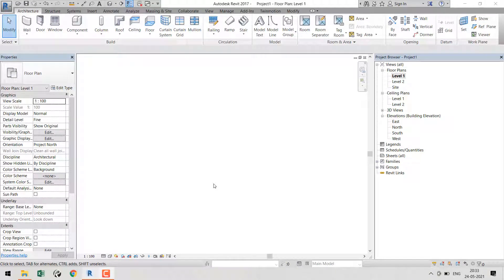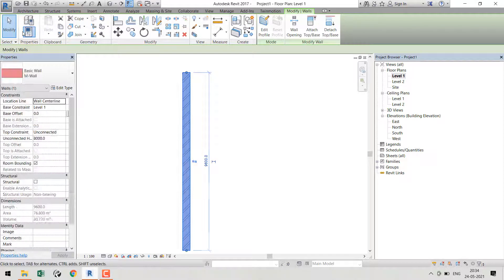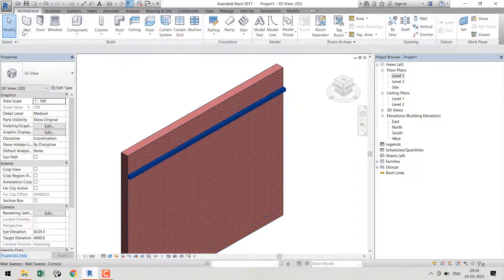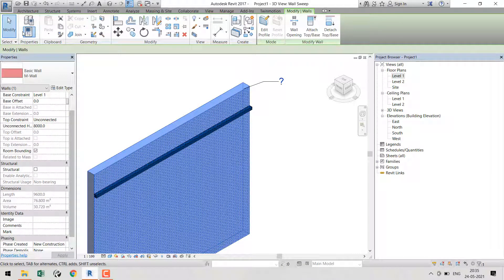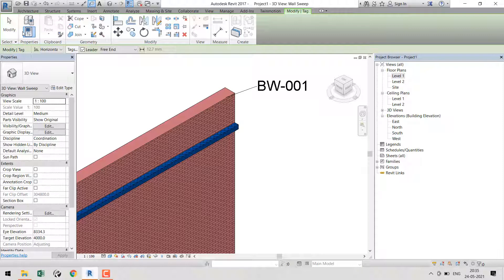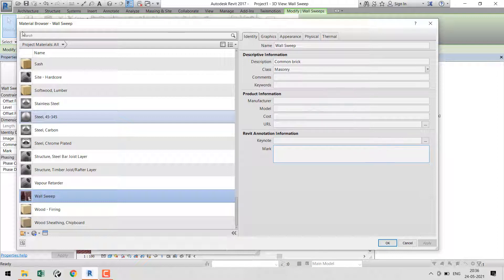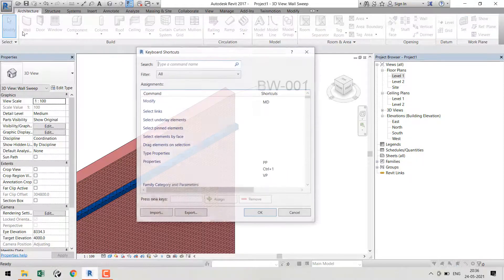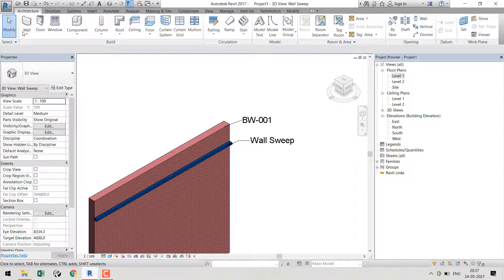How to Tag a Wall Sweep in Revit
In this video you will learn the workaround for tagging the wall sweep for documentation.